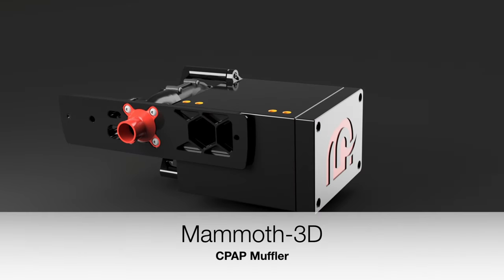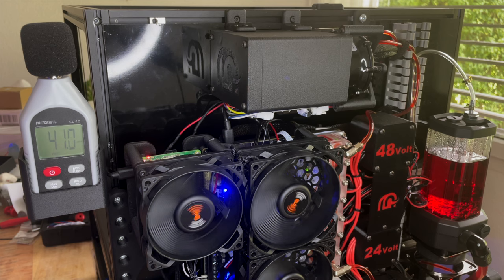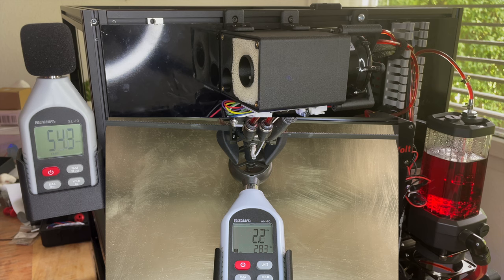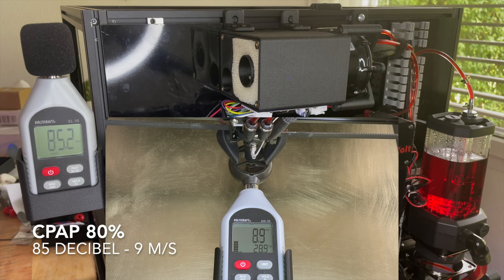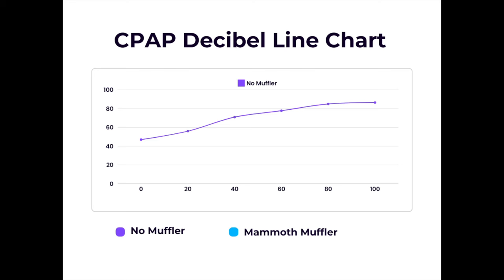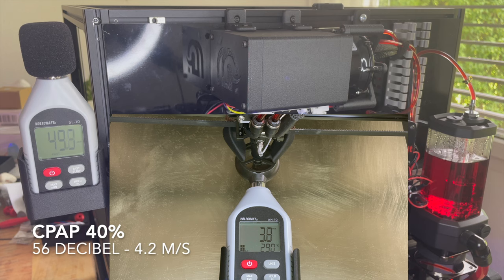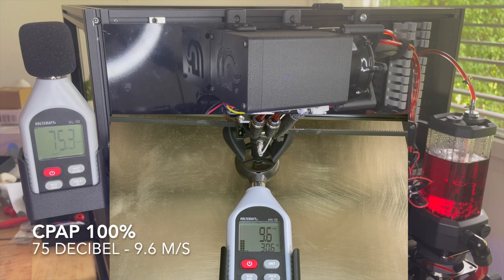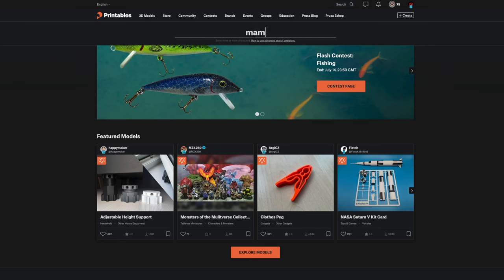CPAP Muffler dB and Air Flow Test - Mammoth-3D: Comprehensive Analysis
Mammoth-3D CPAP Muffler: Reducing Noise by 13 dB with 100% Airflow for 3D Printing Part Cooling

The Mammoth-3D CPAP Muffler is specifically designed to reduce the noise generated by the cooling fan (24V Brushless Centrifugal Air Blower DC WS7040) in 3D printers, while ensuring that the airflow required for effective part cooling is not compromised. Here’s how the muffler achieves a noise reduction of 13 dB and maintains 100% airflow:

Noise Reduction Mechanism

1. Sound Absorption Materials:
The muffler incorporates advanced sound-absorbing materials that dampen the noise produced by the part cooling fan (Air Blower). These materials absorb sound waves rather than reflecting them, significantly reducing the overall noise level.

2. Acoustic Design:
The design of the muffler includes internal baffles or chambers specifically configured to disrupt and attenuate sound waves. This sophisticated acoustic design helps in reducing noise without impeding the airflow needed for cooling.

3. Precision Engineering:
The precision afforded by 3D printing technology allows for the creation of intricate internal structures within the muffler. These complex geometries optimize noise reduction by creating pathways that minimize sound transmission, effectively lowering the noise by 13 dB.

Maintaining 100% Airflow

1. Aerodynamic Pathways:
The muffler is designed with aerodynamic principles to ensure that air passes through it smoothly and with minimal resistance. This careful design minimizes turbulence and ensures that the cooling fans can operate efficiently.

2. Large Cross-sectional Area:
By providing a sufficiently large cross-sectional area for air to pass through, the muffler ensures that there is no obstruction to the airflow. This allows the cooling fans to deliver the required airflow for effective part cooling in the 3D printing process.

3. Minimized Back Pressure:
The internal design of the muffler is optimized to minimize back pressure, which is the resistance against the air being pushed through the system. By reducing back pressure, the muffler ensures that the airflow remains consistent and effective, providing the necessary cooling for the 3D-printed parts.

Summary

The Mammoth-3D CPAP Muffler leverages advanced materials and precise engineering to achieve a balance between noise reduction and airflow maintenance for 3D printing part cooling. By employing sound-absorbing materials, optimizing acoustic design, and utilizing the precision of 3D printing, it effectively reduces noise by 13 dB. At the same time, its aerodynamic pathways, adequate cross-sectional area, and minimized back pressure ensure that it maintains 100% airflow, ensuring efficient cooling of the printed parts without additional noise disturbance.